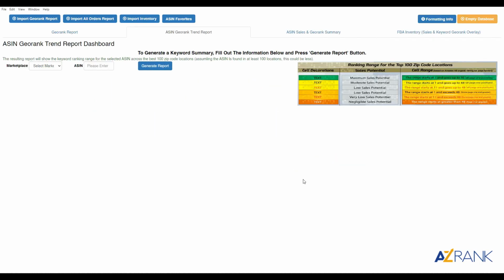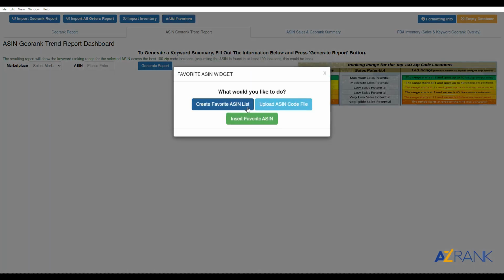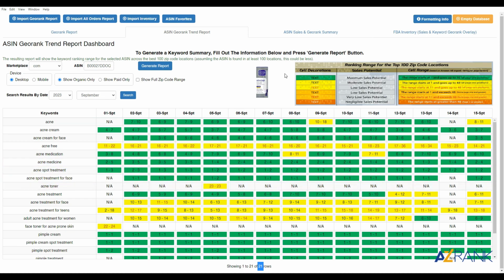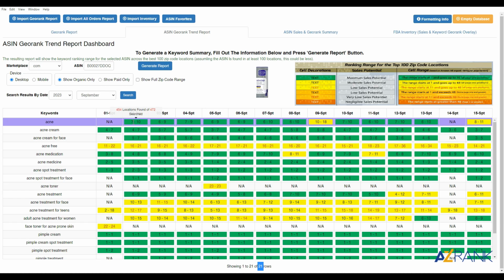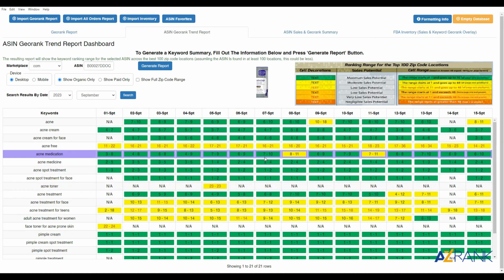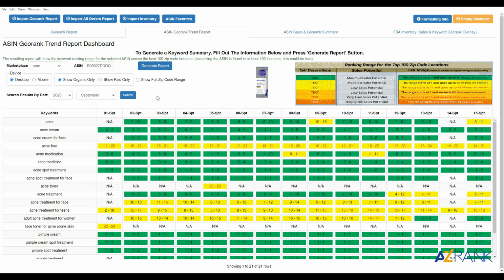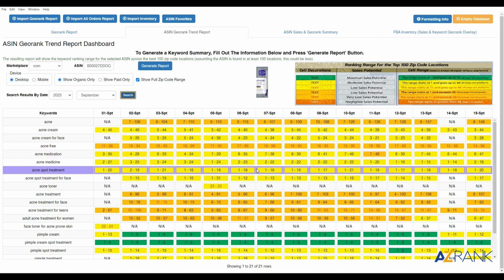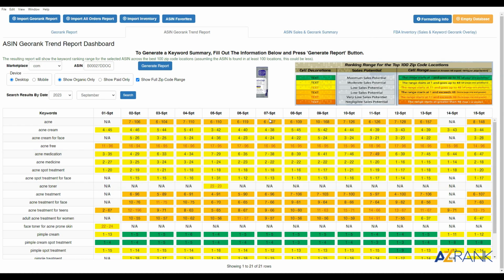AZ Rank's ASIN GeoRank Trend Reports for Strategic Growth | Tutorial 3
In this comprehensive tutorial, we dive deep into the ASIN GeoRank Trend Reports feature available on AZ Rank. This tool allows you to analyze and track your ASIN's keyword rankings across various geographical locations, providing crucial insights for e-commerce sellers aiming to enhance their Amazon SEO strategy.

Introduction to AZ Rank and the GeoRank Tool:
AZ Rank is a leading platform designed to help Amazon sellers optimize their product listings through advanced keyword tracking and GeoRank analysis. With AZ Rank, sellers can get precise data on where their products rank geographically, enabling better-targeted marketing strategies. In this tutorial, we specifically focus on the ASIN GeoRank Trend Reports tab, which offers a summarized view of keywords across multiple locations.

Main Content and Key Features of ASIN GeoRank Trend Reports:
The ASIN GeoRank Trend Reports tab simplifies how sellers view keyword rankings for a particular ASIN across various zip codes. This provides a summarized view, making it easier to see where your ASIN can grow. By selecting your preferred ASIN and marketplace, you can generate detailed reports that include ranking ranges, organic rankings, and trends for the top 100 zip codes. This is ideal for competitive analysis, as you can even track your competitors’ performance on keywords.

One of the standout features of this tool is its ability to display a detailed range of rankings over time, making it possible to identify areas where your ASIN can improve and expand. For example, a product that is doing well in certain regions may have untapped potential in others. This insight enables sellers to adjust their campaigns accordingly to drive higher conversions.

Success Stories & Case Study Example:
In this tutorial, we explore a demonstration ASIN that, despite having over 7,000 monthly buyers, still shows opportunities for growth. By analyzing the rankings in different locations, we identify regions where the product is not in the top 10 organic results, allowing us to target those areas for potential keyword optimization and increased sales. The ASIN in question generates approximately $1 million annually, yet the GeoRank Trend Reports show there are still multiple regions where performance can be improved. By acting on these insights, sellers can potentially double or even triple their revenue.

Expanded Explanation & Best Practices:
GeoRank does not normalize without active participation in marketing efforts, and this tool provides a critical advantage for sellers who want to stay ahead of their competition. It shows that even long-established products can benefit from continued keyword tracking and optimization. By utilizing AZ Rank's GeoRank analysis, sellers can penetrate new markets and uncover opportunities that may have been previously overlooked.

FAQ Section:

What is AZ Rank?
AZ Rank is an Amazon SEO tool designed to help sellers track their product rankings and improve their performance in specific geographical locations.

GeoRank provides detailed insights into where your products rank across different zip codes. This allows you to identify areas of opportunity where you can improve rankings and increase sales.

Can I track competitors' ASINs using this tool?
Yes, AZ Rank enables you to perform competitive analysis on any ASIN, not just your own, giving you a competitive edge in the marketplace.

How often should I run a GeoRank Trend Report?
It’s recommended to run a report every month or after making significant changes to your listing, such as optimizing keywords or launching a new marketing campaign.

By the end of this tutorial, you'll understand how to use AZ Rank's ASIN GeoRank Trend Reports to identify hidden opportunities and maximize your sales potential across different locations.

Timestamps:

00:00 Intro
01:05 Overview of the ASIN GeoRank Trend Reports
02:30 Competitive Analysis Using the GeoRank Tool
03:45 Selecting Your ASIN and Marketplace
05:00 Understanding Keyword Rankings Across Zip Codes
06:20 Case Study: Example ASIN with Untapped Potential
08:10 Detailed Ranking Ranges Over Time
10:30 Identifying Opportunities for Keyword Expansion
12:15 How to Maximize Sales by Targeting Specific Locations
14:00 Conclusion and Next Steps